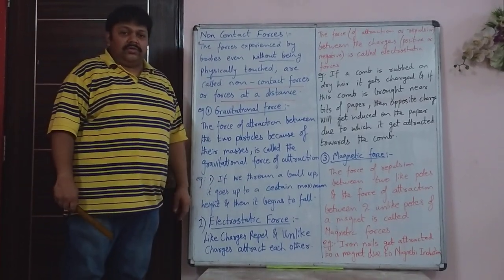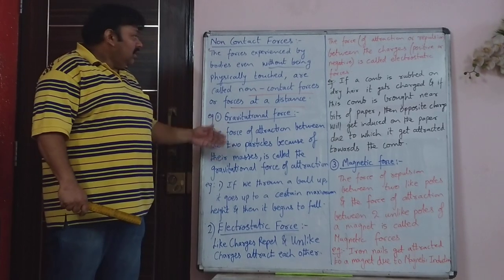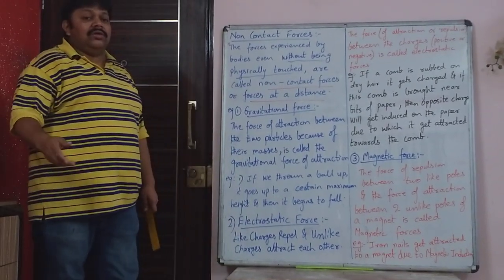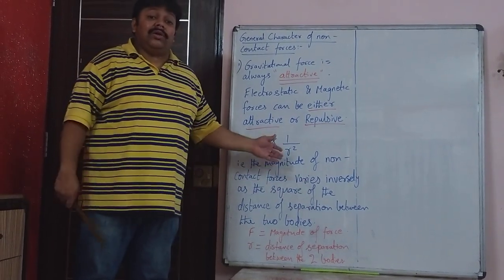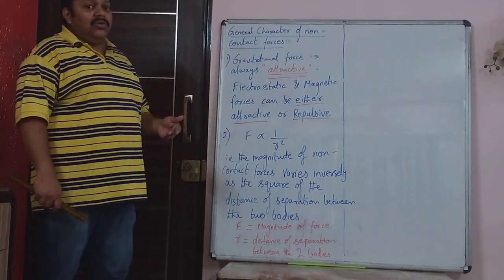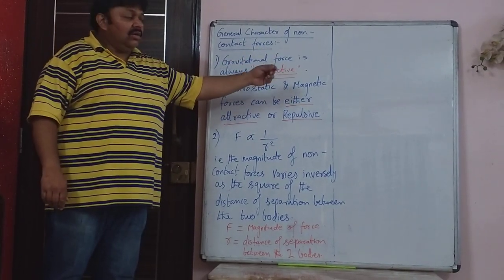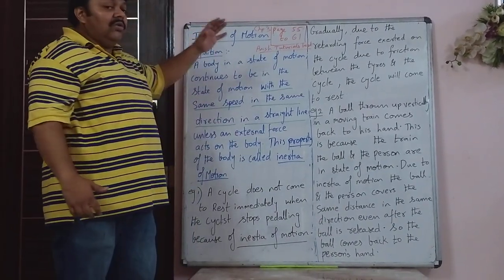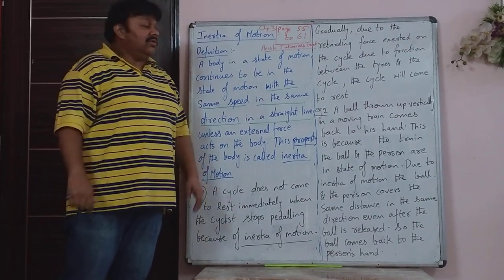STD 9 Physics Laws of Motion Part 2